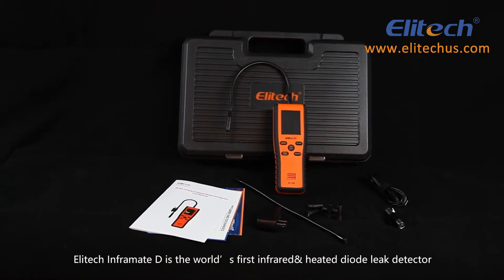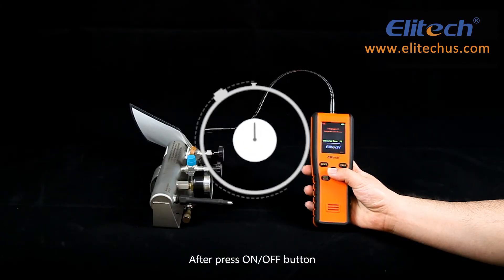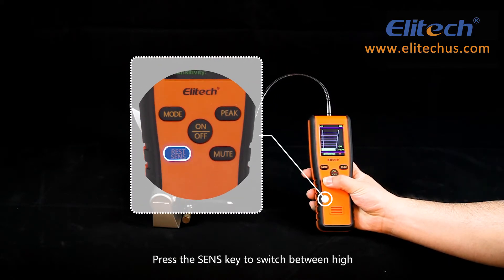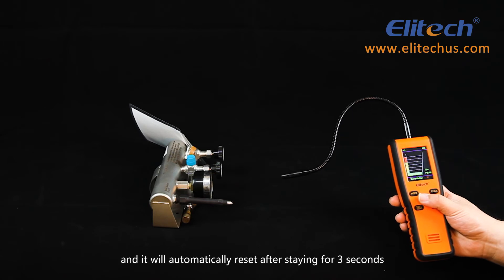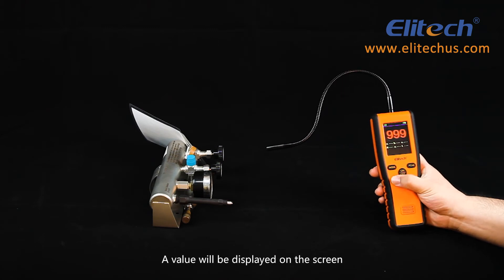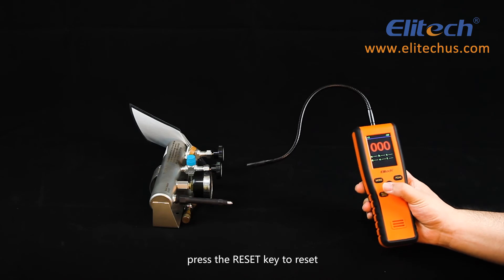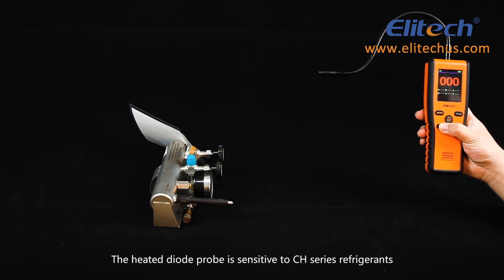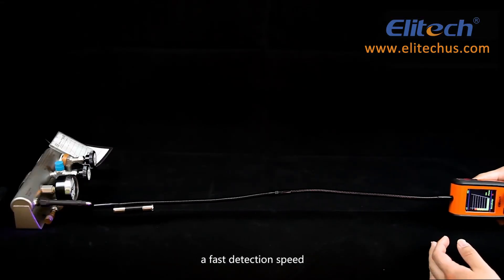Elitech IR-200 Heated Diode and Infrared Advanced Leak Detector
Elitech IR-200 is a portable refrigerant leak detector with a superior combination of infrared and heated diode sensors. This leak detector combines infrared and heated diode sensor which can easily switch between two modes. It can easily find refrigerant leaks on commercial refrigeration systems, restaurant soda machines, or any other system. Pinpoint tiny leaks in high concentration environments with ease.